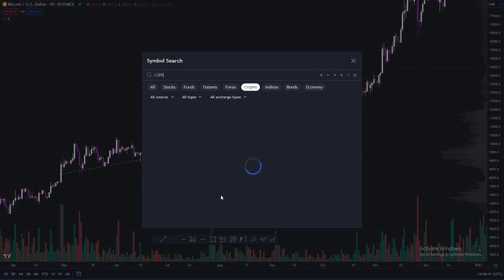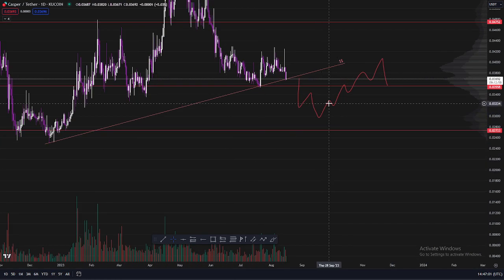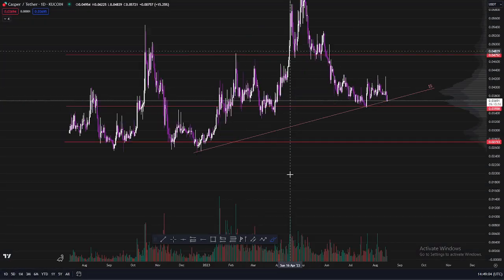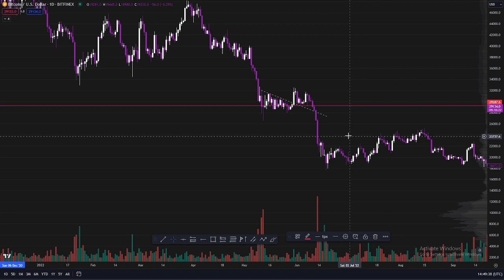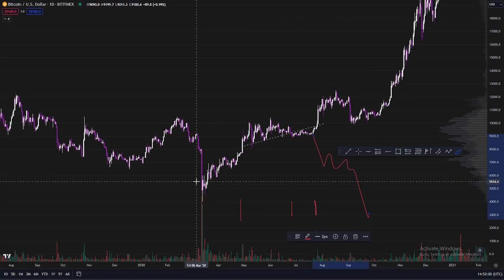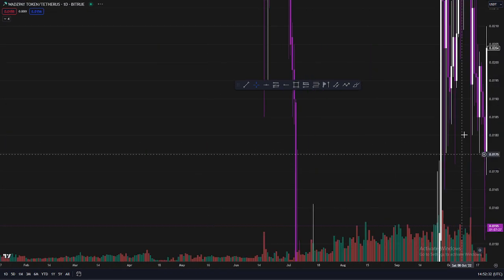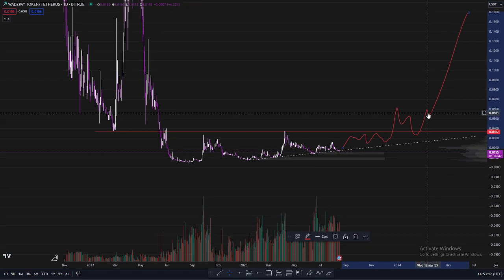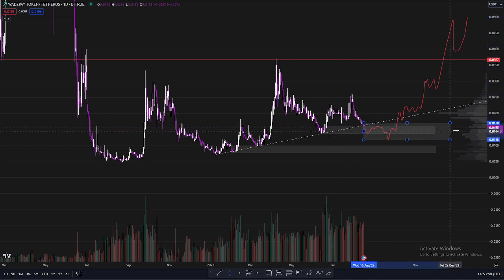STOP USING TRENDLINES // USE THIS INSTEAD // SMART MONEY CONCEPTS